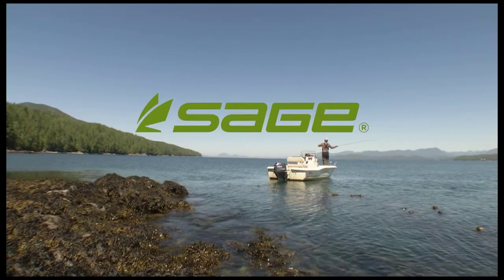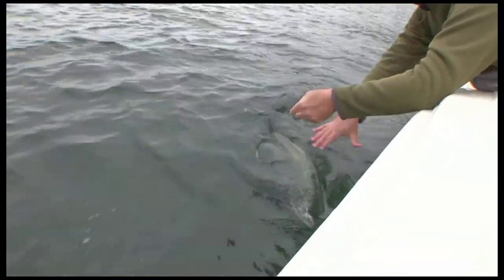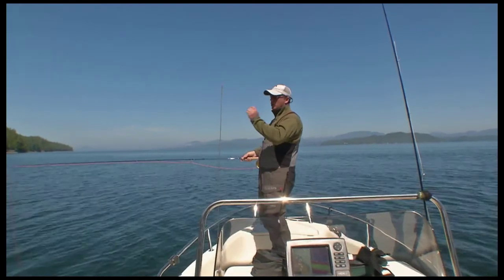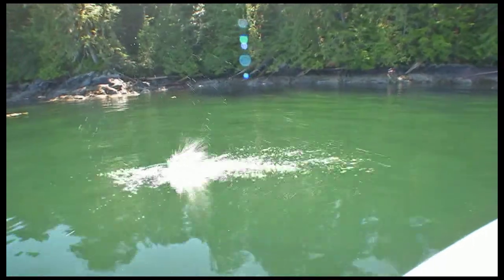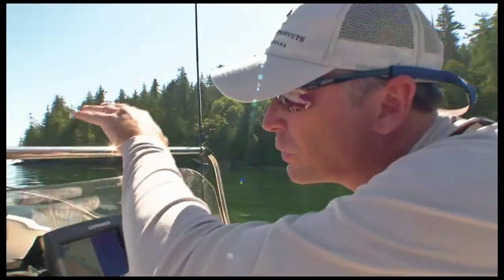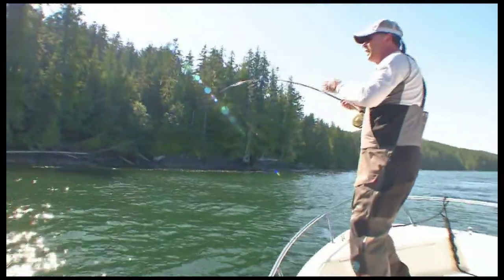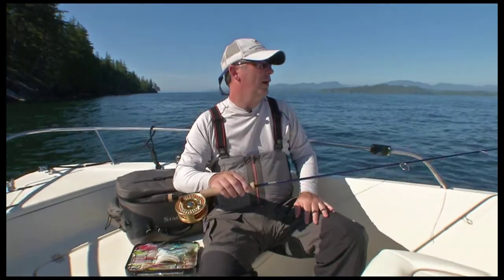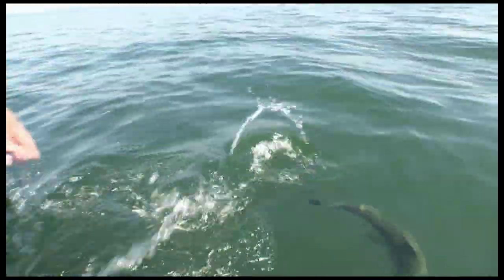Baitfish Patterns for Salmon